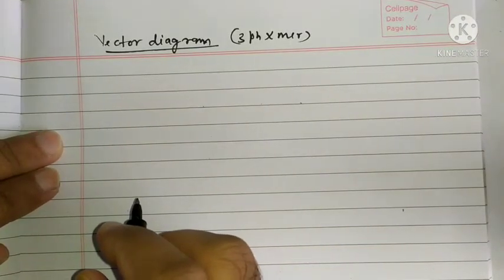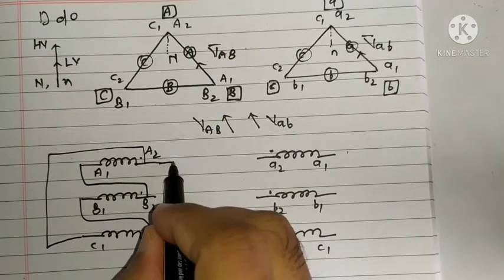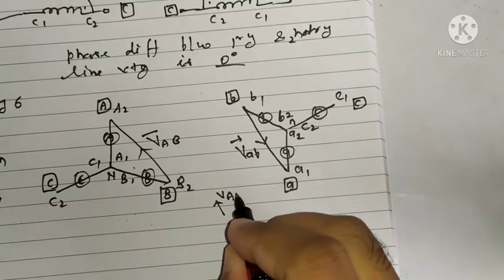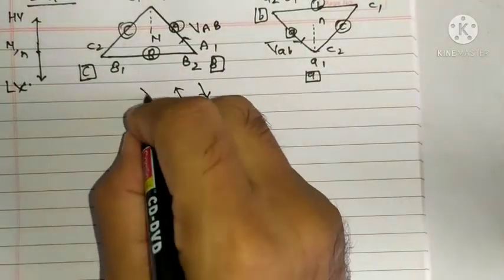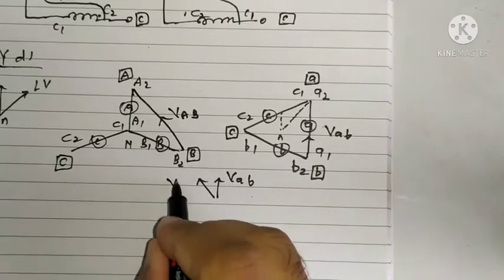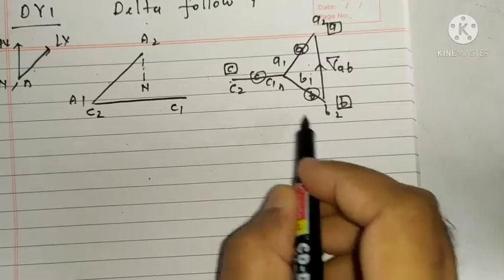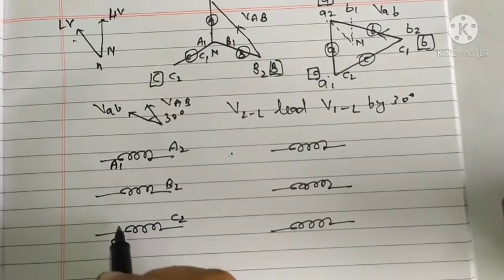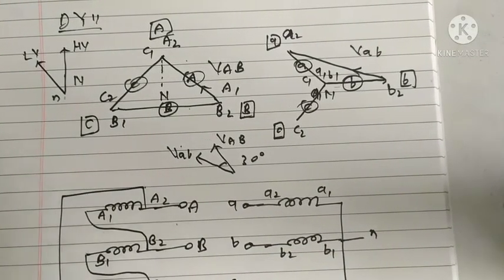Electrical Machines-I:Phasor group & vector diagram of 3- ph transformer